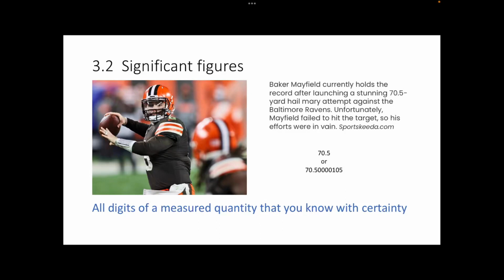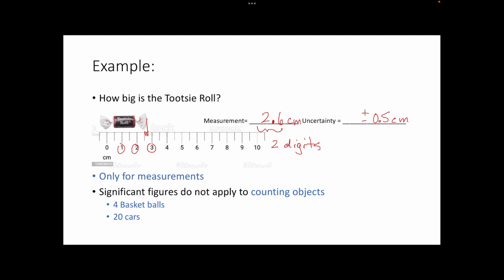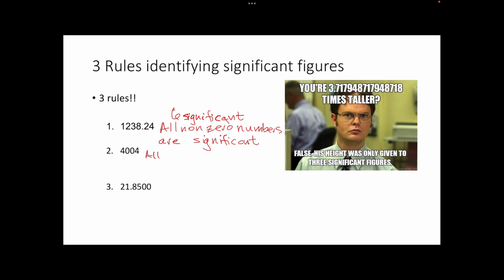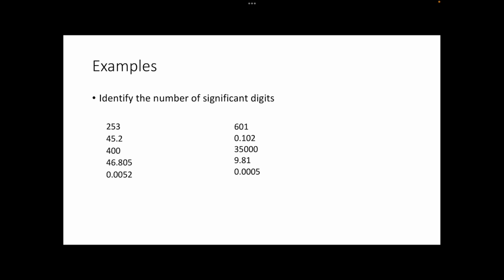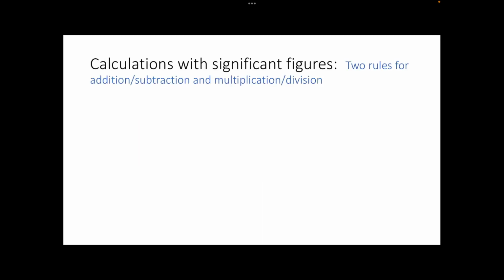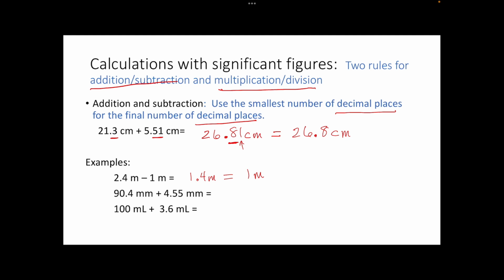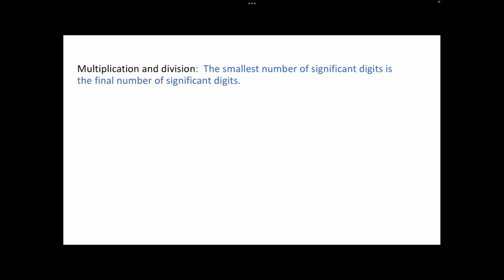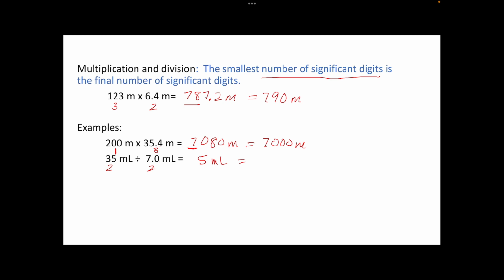3.2 significant figures